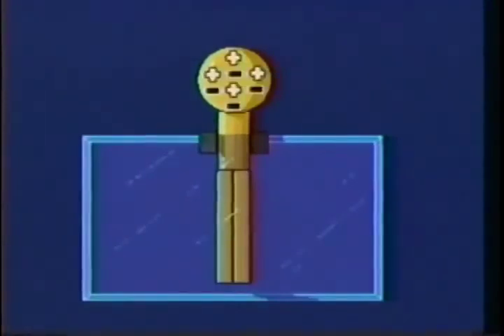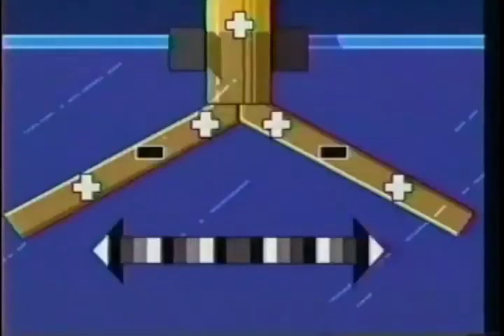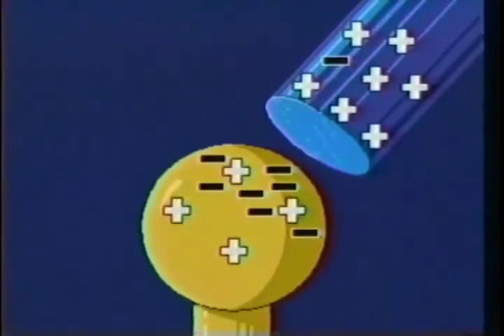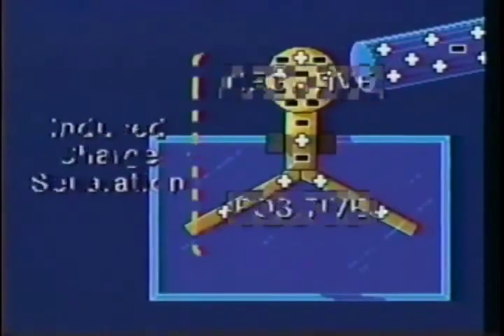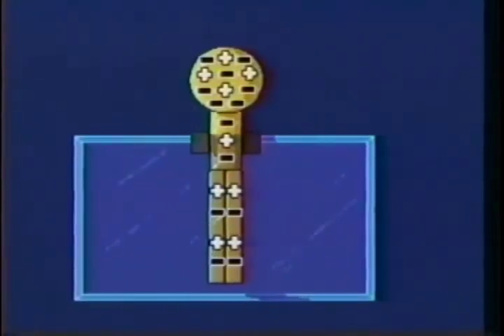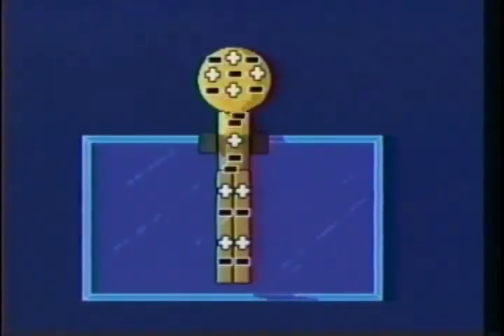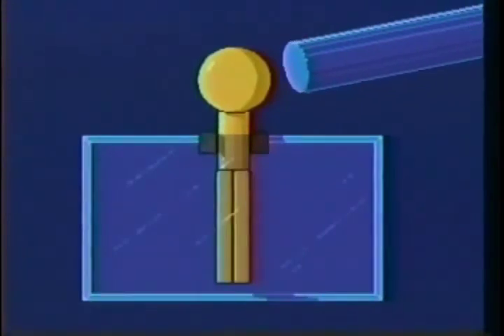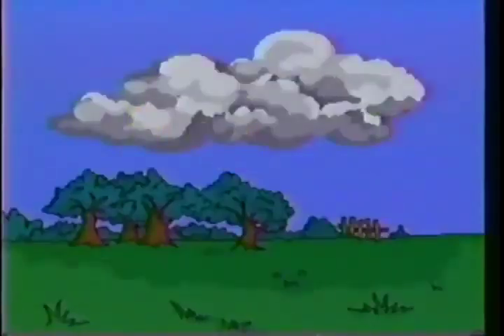Electricity - Charging by Induction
To watch other series of "Senior Physics" cartoon click on one of the following links: